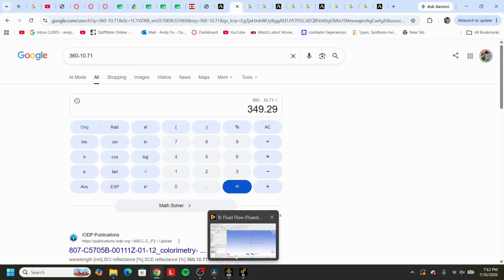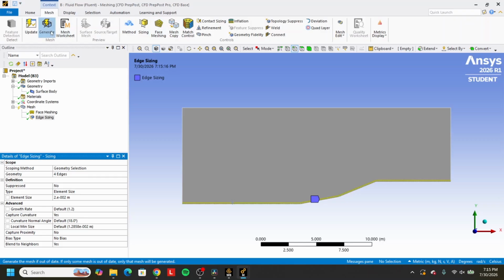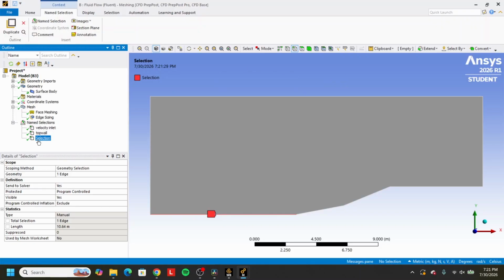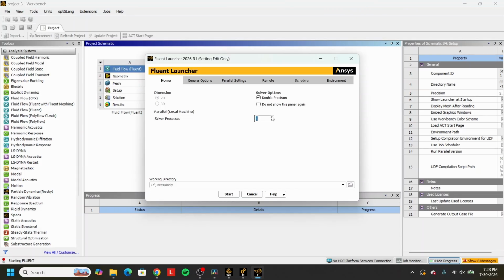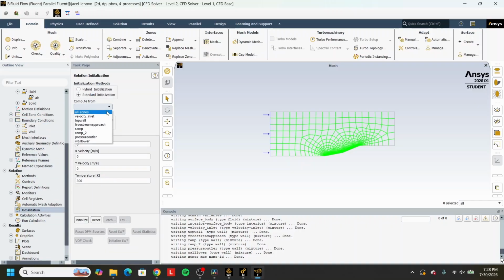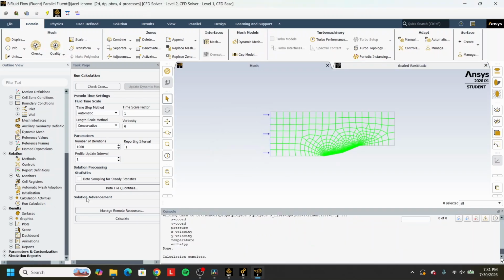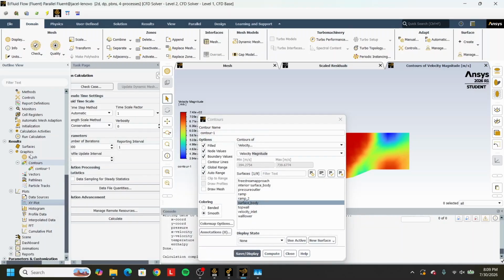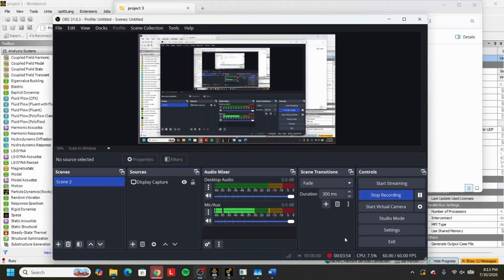project 3 props